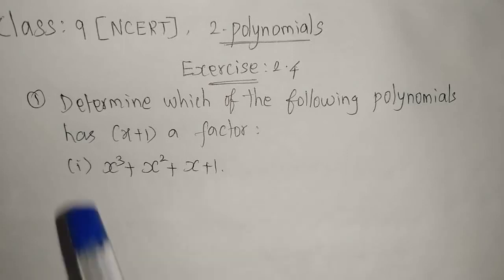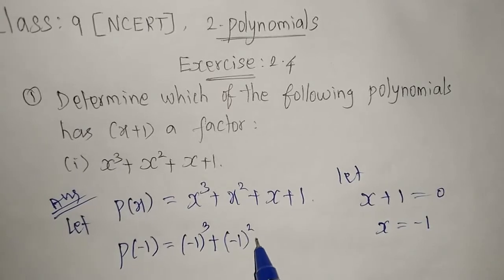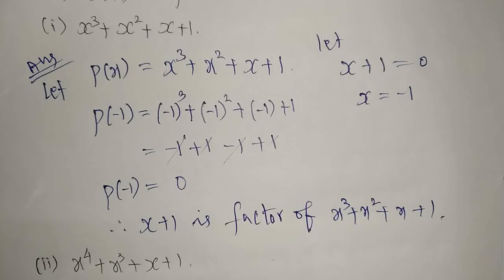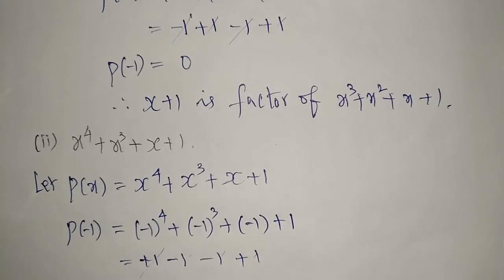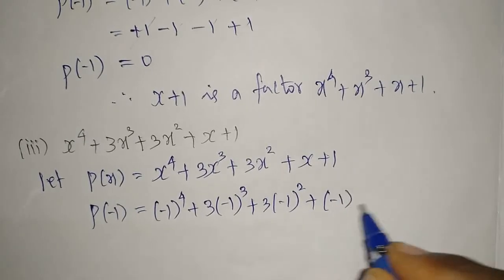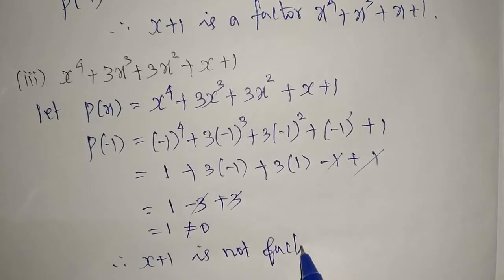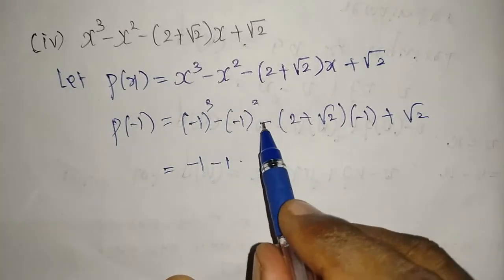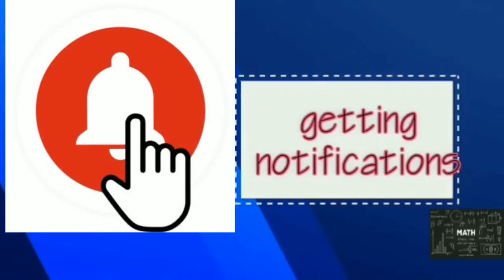Class 9 Maths, determine which of the following polynomials has (x+1) a factor: x³+x²+x+1| x⁴x³+x²+x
Class 9 Maths NCERT/CBSE
2. Polynomials
Exercise 2.4
1. determine which of the following polynomials has (x+1) a factor:
(i) x³+x²+x+1
(ii) x⁴x³+x²+x+1
(iii) x⁴+3x³+3x²+x+1
(iv) x³-x²-(2+√2)x+√2